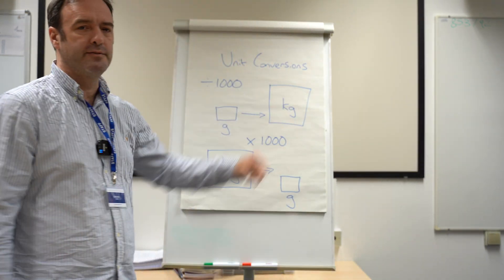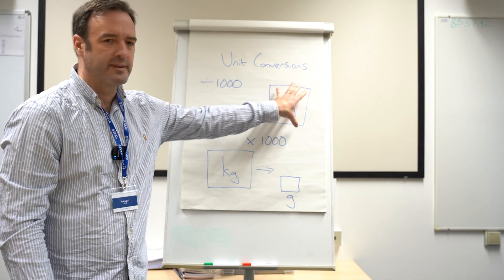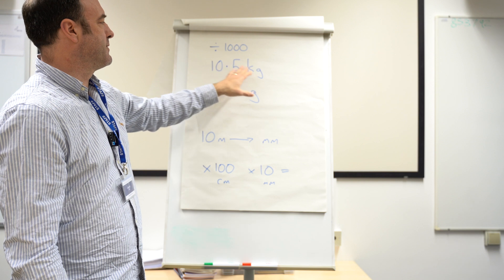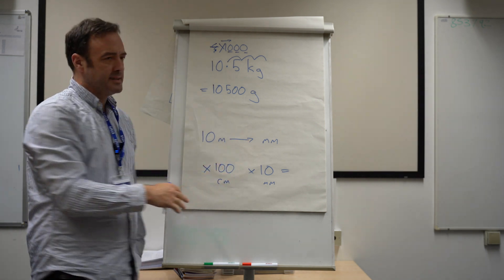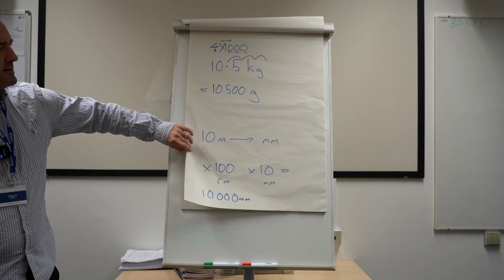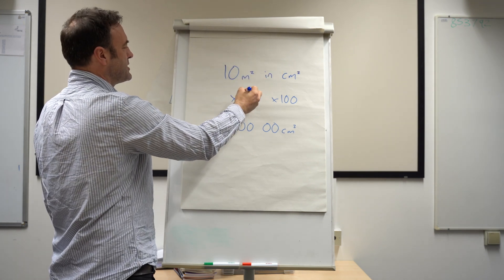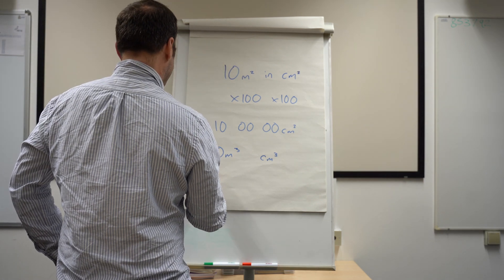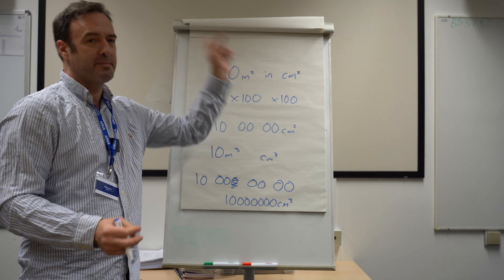Unit conversion - An Introduction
In this video, I will talk about unit conversion

A Professional 11 Plus Tutoring Service, based in Chelmsford, Essex. Offering full preparation for 11 Plus Exams.